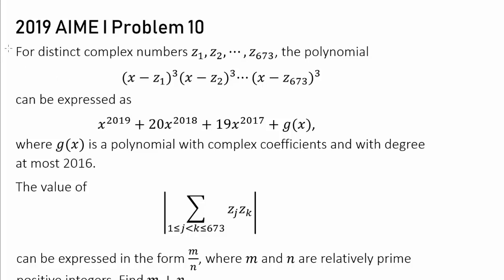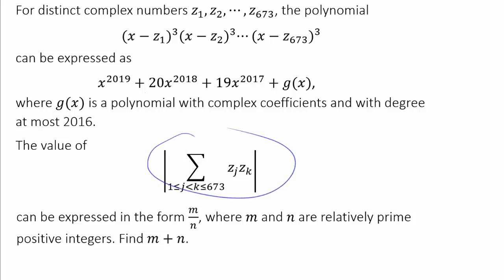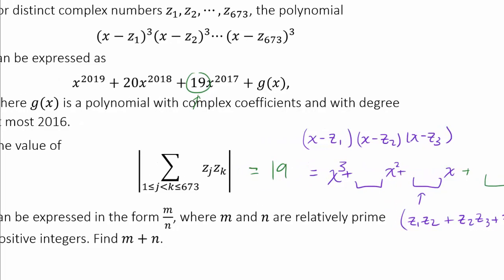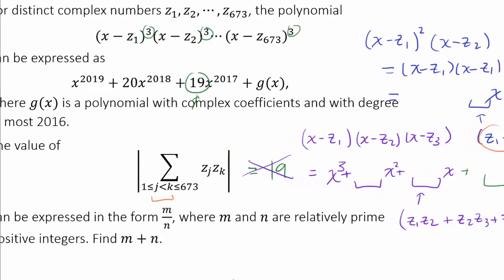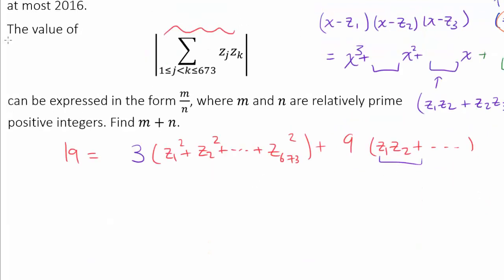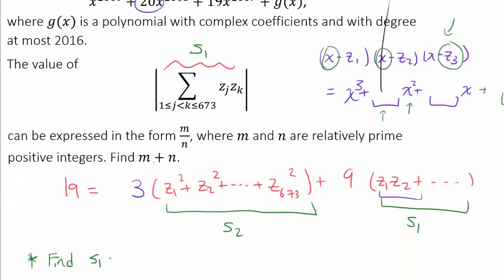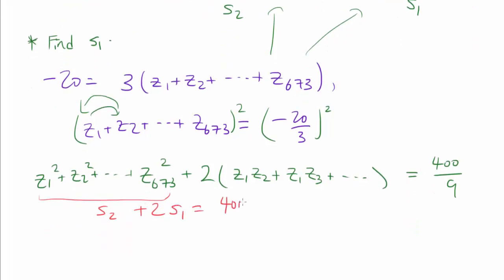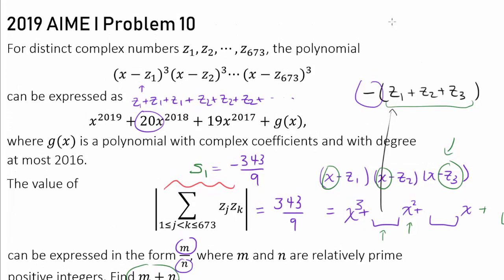Vieta's with Triple Roots (2019 AIME I Problem 10)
How would the presence of triple roots affect the desired expression?